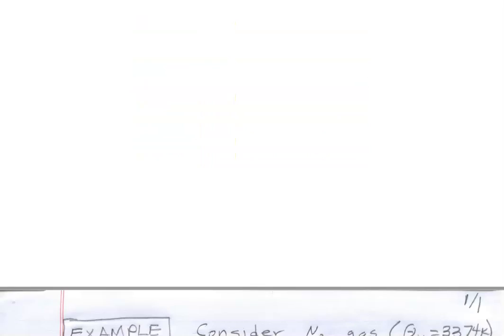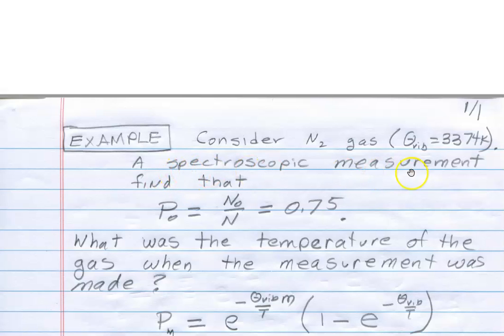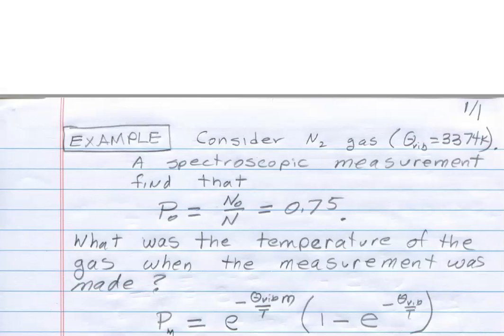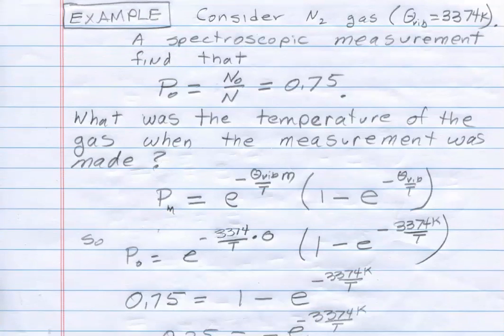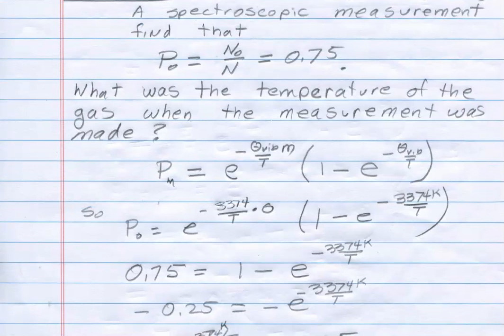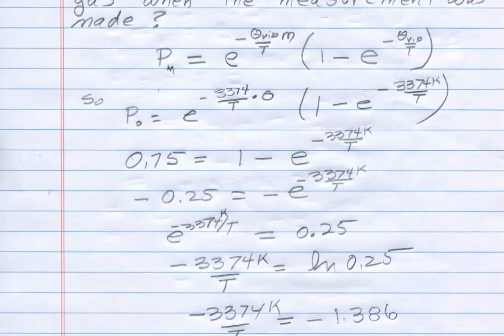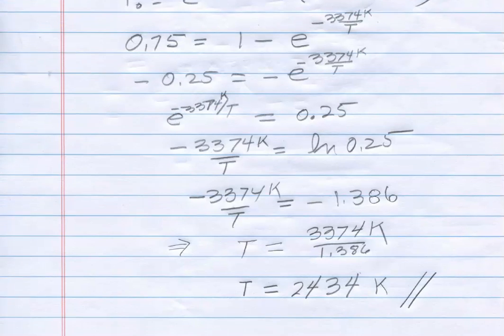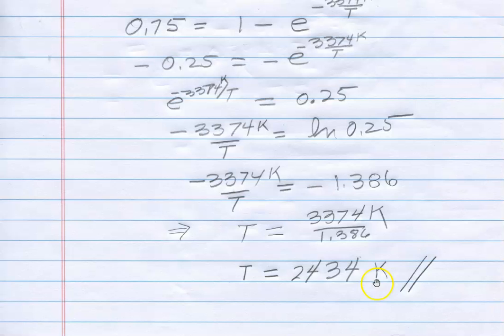Example 5 2